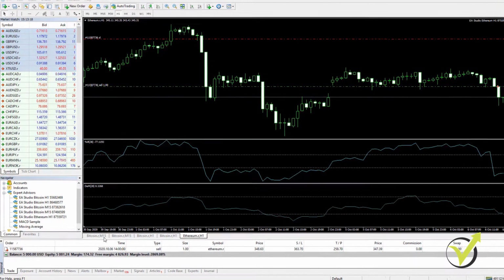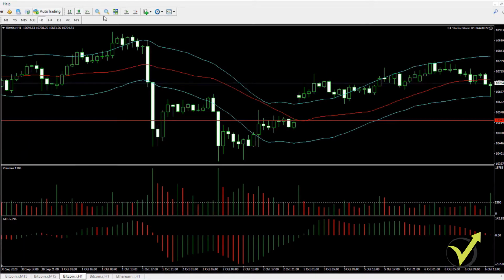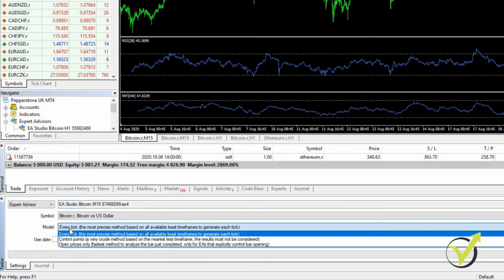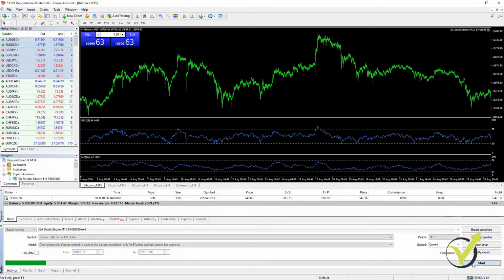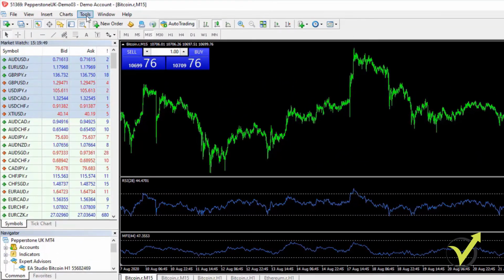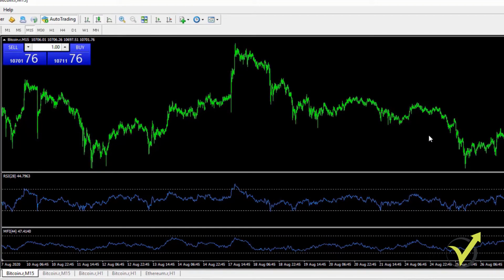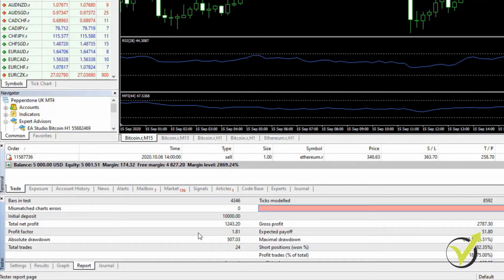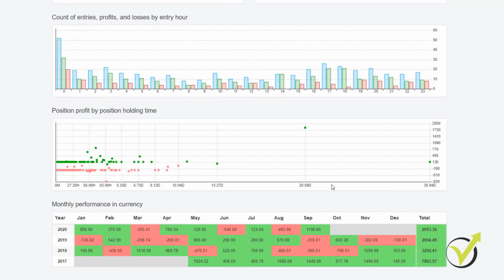Backtesting MetaTrader 4 vs Strategy Builder EA Studio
Backtesting MetaTrader 4 vs. Strategy Builder EA Studio is a free lecture from Top 5 Strategies (+EAs) for Cryptocurrency Algorithmic Trading course

In this video, Petko Aleksandrov will show you how to backtesting MetaTrader 4 itself for any of the 5 strategies.

And in the previous lecture, Petko showed you how to backtest the strategy with the EA Studio, where we have many tools and statistics for each of the strategies.

And from there, we can change the strategy in many ways if we want to, but in Meta Trader, we have the option to make a backtest or to see how the strategy performs until the current moment.

And especially, if you're just starting with a new broker and you have just installed the MetaTrader platform, it's not a bad idea to make a backtest for the strategy.

-how to backtesting MetaTrader 4
-5 different strategies for Cryptocurrency trading (4 for Bitcoin and 1 for Ethereum)
-leverage and margin

Petko Aleksandrov has created the course focusing on the robustness of the Expert Advisors. This is very important in algorithmic trading for all traders.

Petko Aleksandrov is the Head Trader and Mentor at EA Forex Academy. In this video - Backtesting MetaTrader 4 vs. Strategy Builder EA Studio, you will get the best of his trading experience.

Already over 26 000 students joined the courses from Forex Academy, and all are trading his Expert Advisors.

Backtesting MetaTrader 4 vs. Strategy Builder EA Studio is included in our trading Packages:

� If you have any questions about Backtesting MetaTrader 4, please, write in our trading Forum.